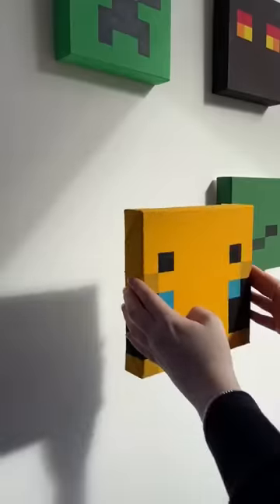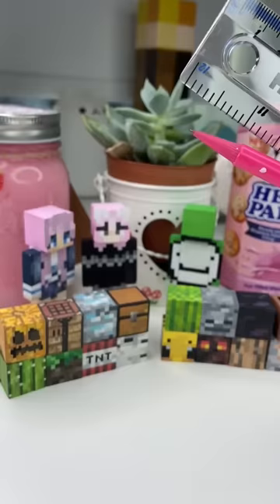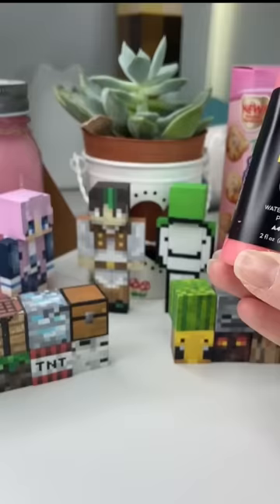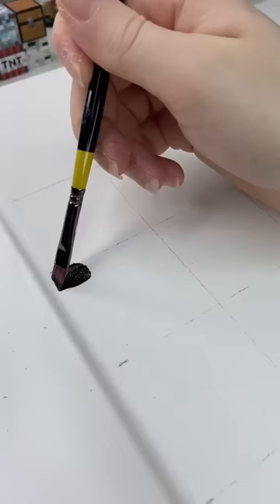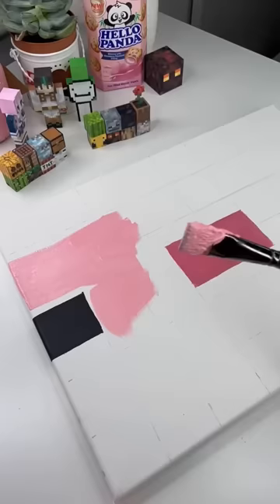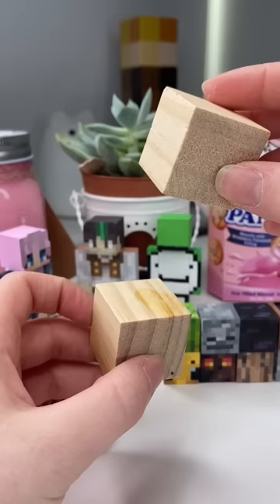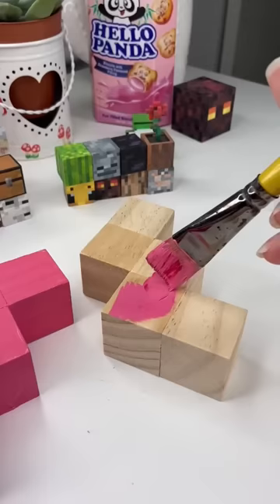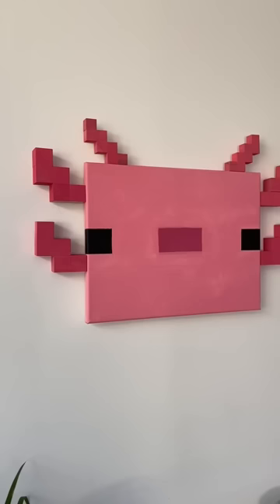Making a minecraft AXOLOTL painting!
Today I try and make a GIANT minecraft axolotl painting to put up in my living room!